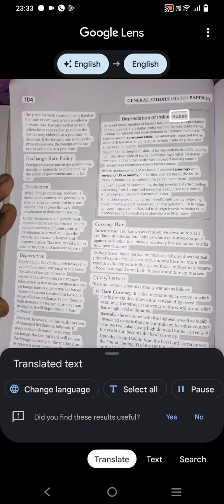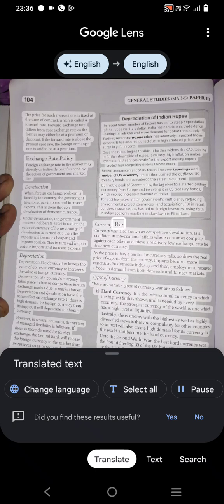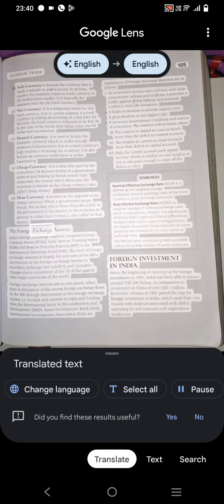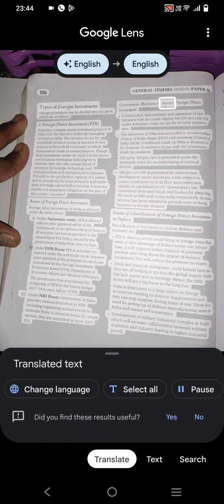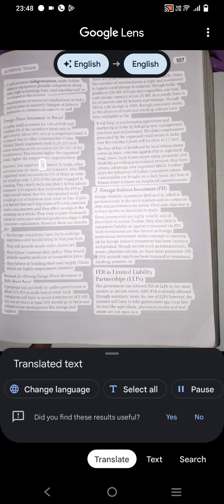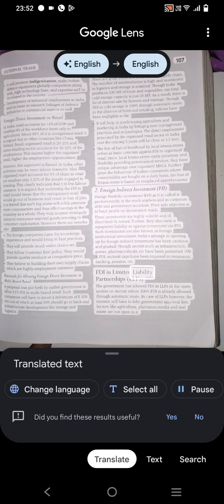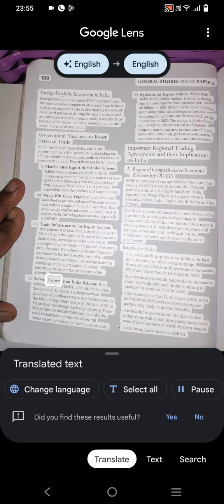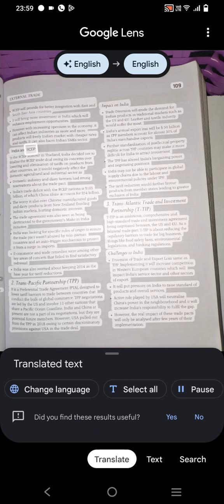external trade part 2